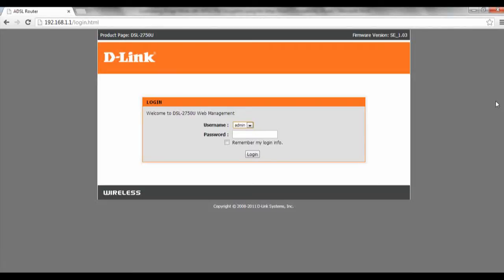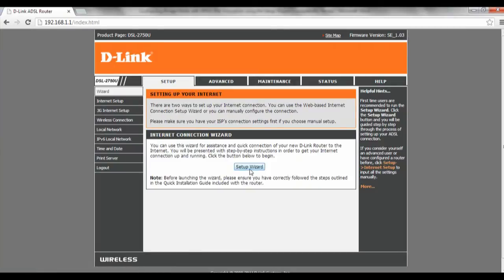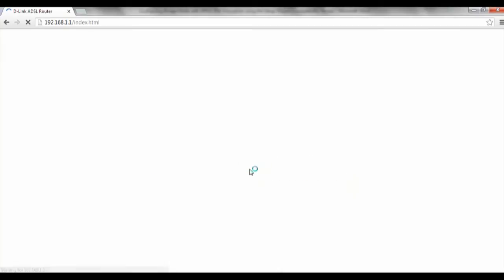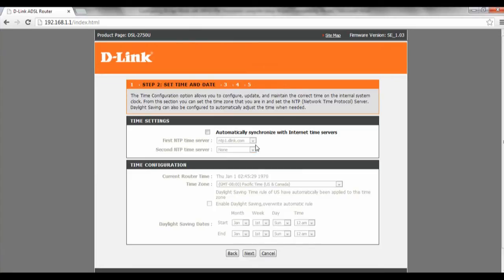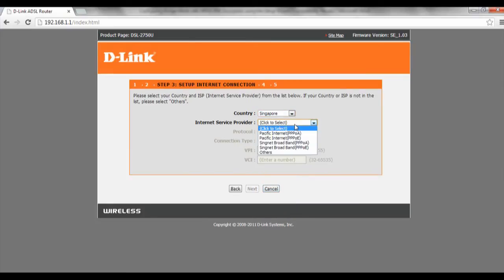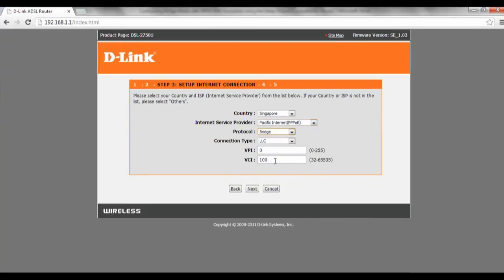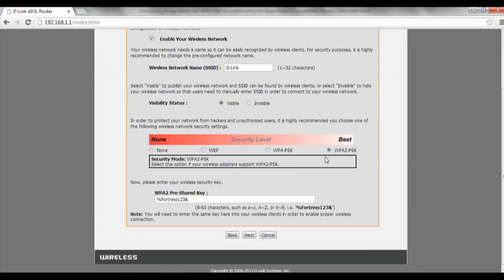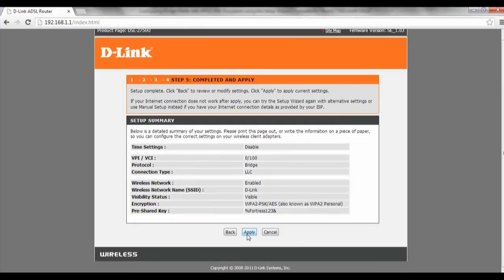Modem Router How-To: How to Configure Bridge mode with WPA-PSK Encryption using setup wizard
Watch this tutorial on how to enable Bridge mode with WPA2-PSK Encryption using setup Wizard

Supported Model: DSL-2750U

Is this video useful to you? Would you like to see more of such video? We love to hear from you.